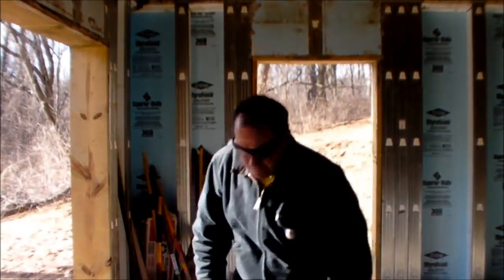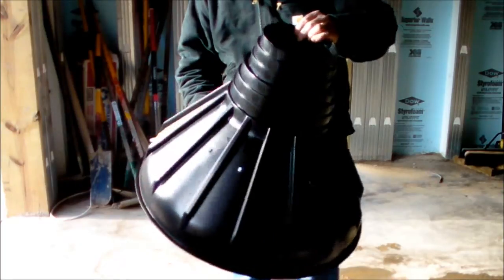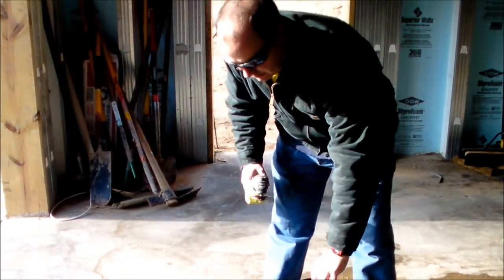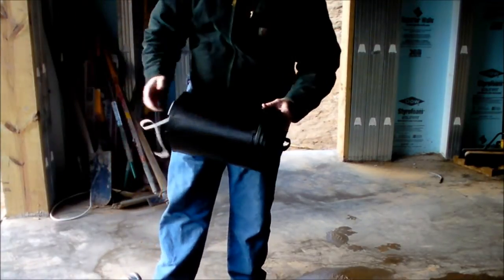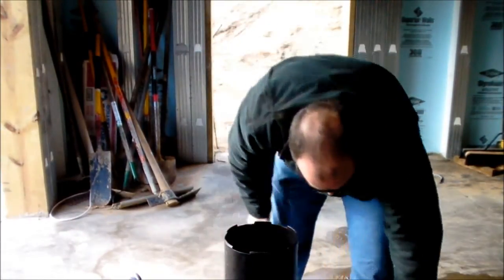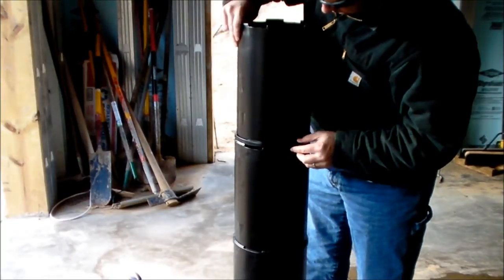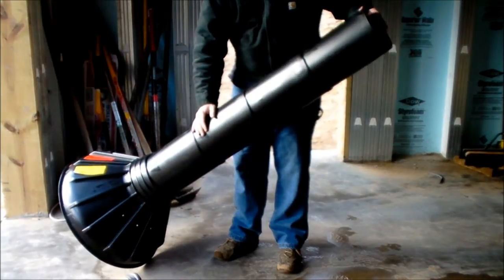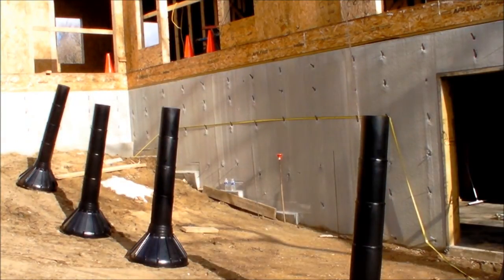Bigfoot Concrete Forms